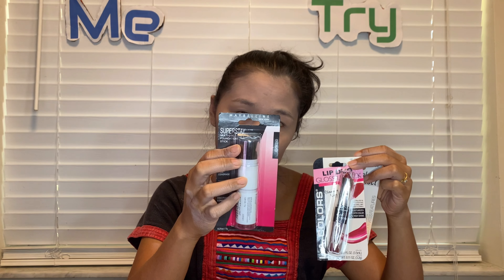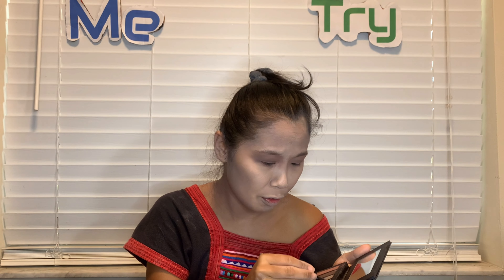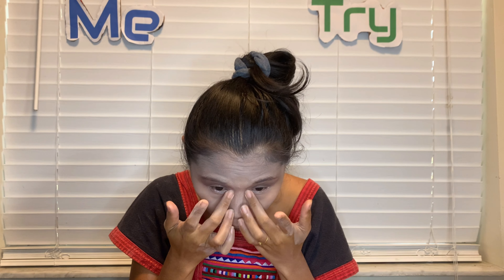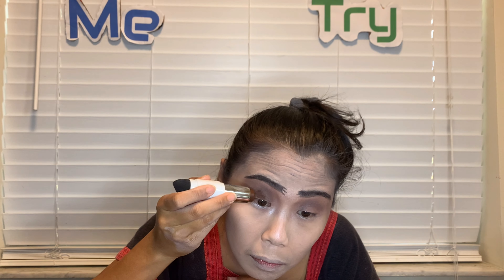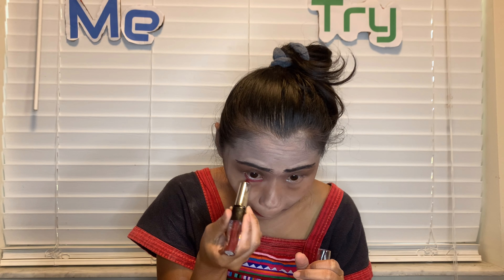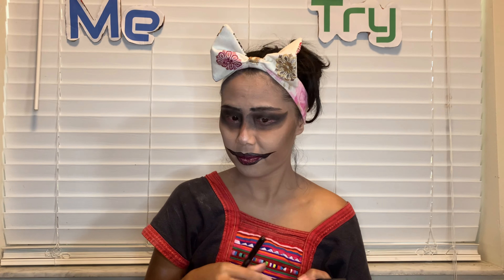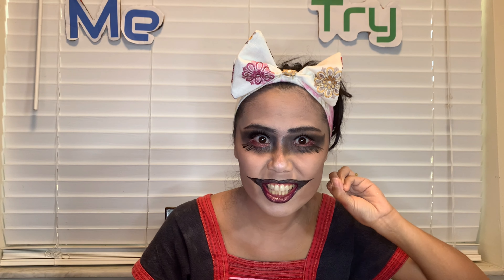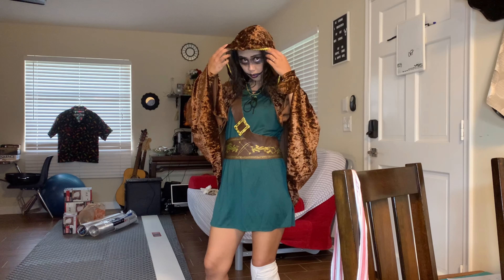Me Try doing Halloween make up for the first time